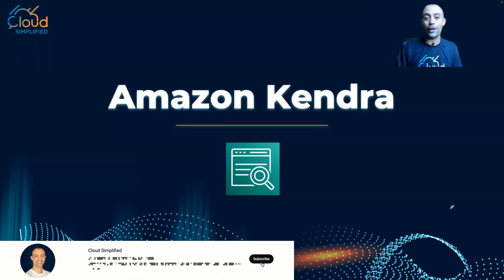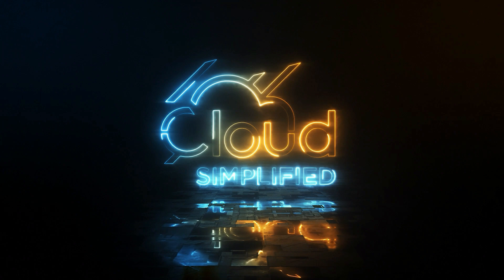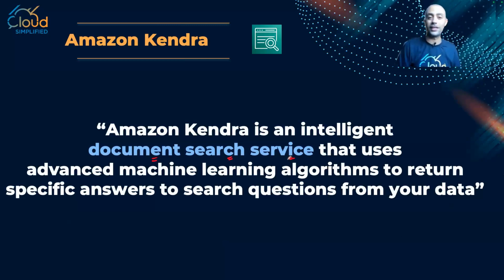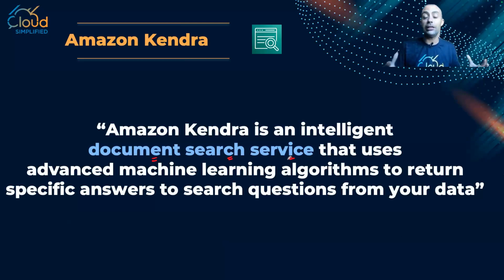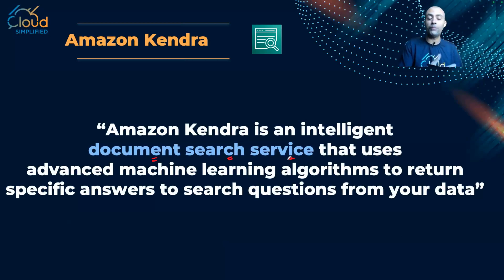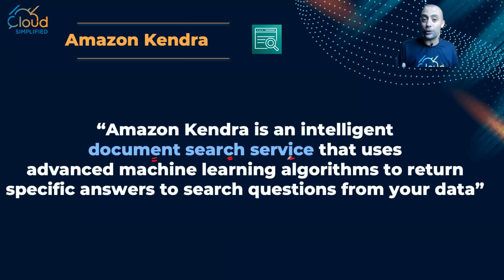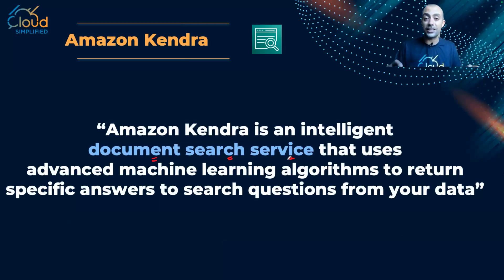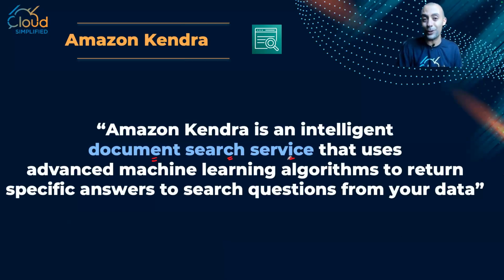What is Amazon Kendra ?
Amazon Kendra is a highly accurate cognitive search service, powered by machine learning. Organizations can incorporate Amazon Kendra's natural language search capabilities into their websites and applications, making it easier for customers and employees to find the information they need, when they need it.